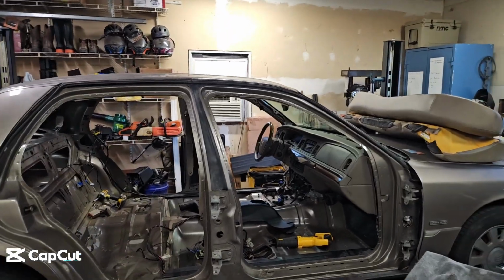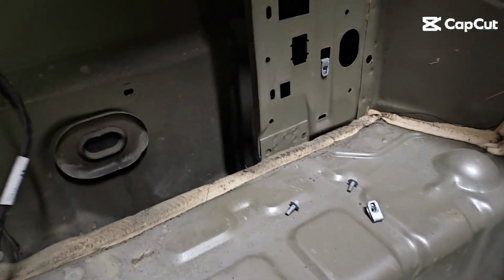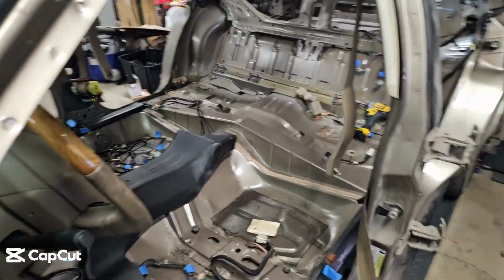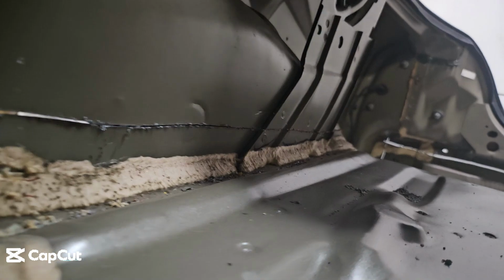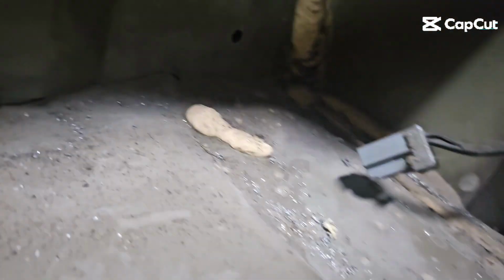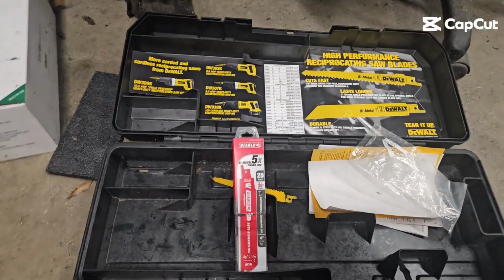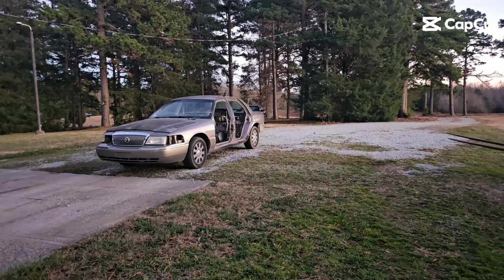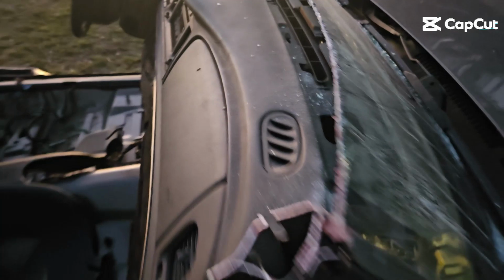quick and easy Crown Victoria Grand Marquis body removal in two pieces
This is where I cut to remove a Grand Marquis body for an upcoming swap